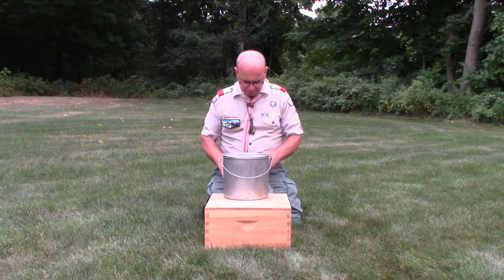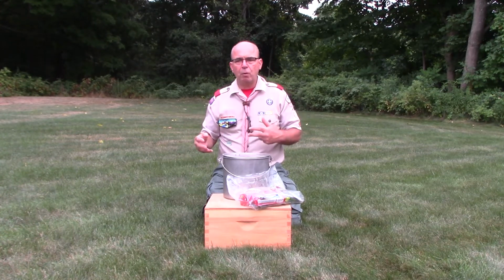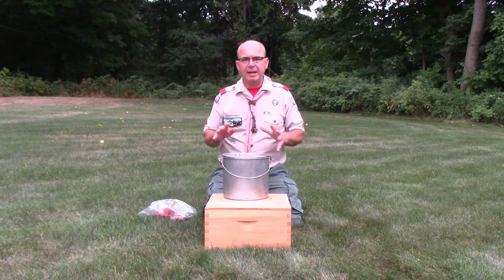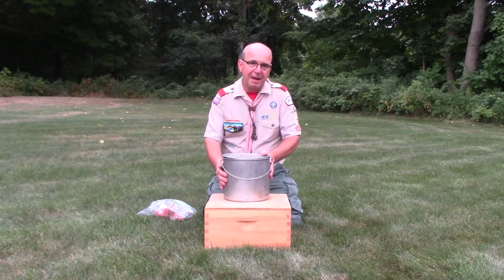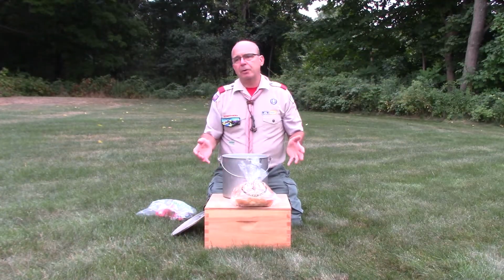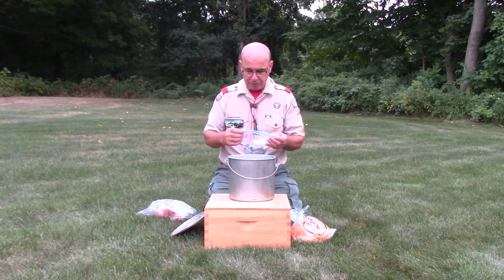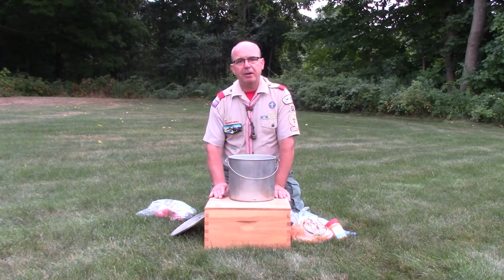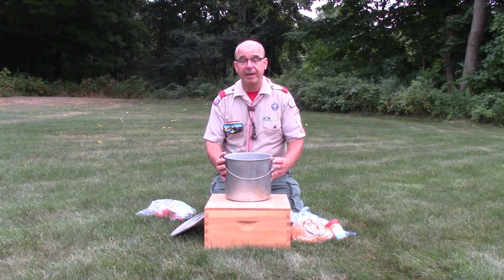Backpackers Lunch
A look at tips and tricks for having lunch on the trail using items purchased in the grocery or big box club store.  See how to carry a loaf of bread in your backpack that keeps the loaf from resembling a pancake by the time lunch time arrives on the trail.